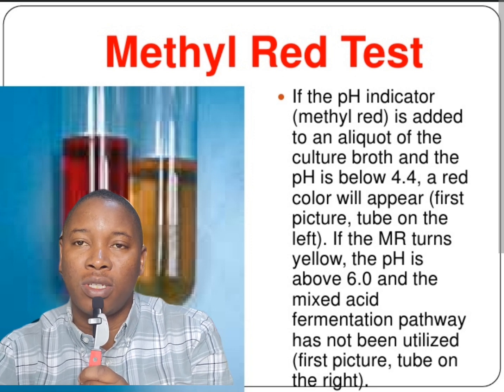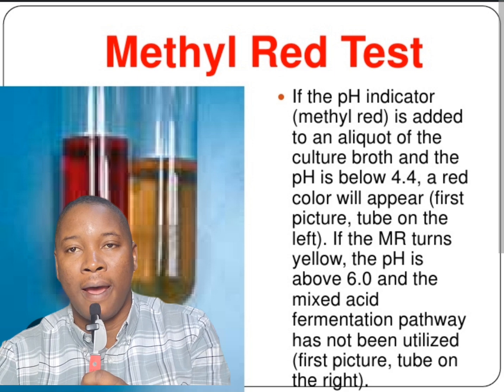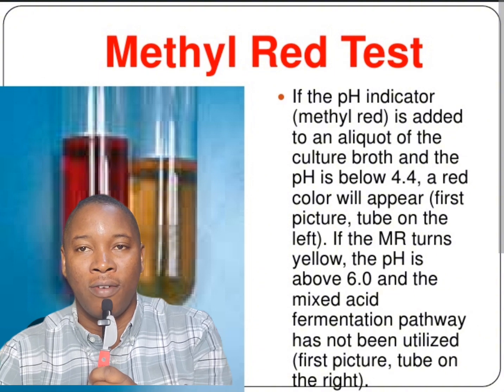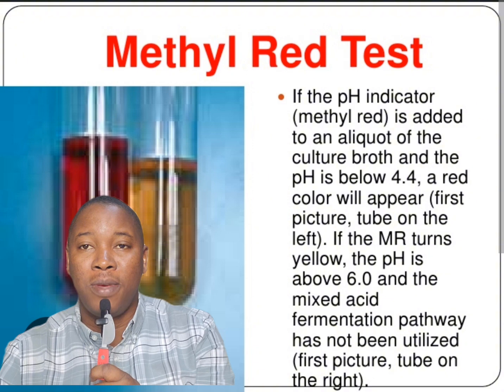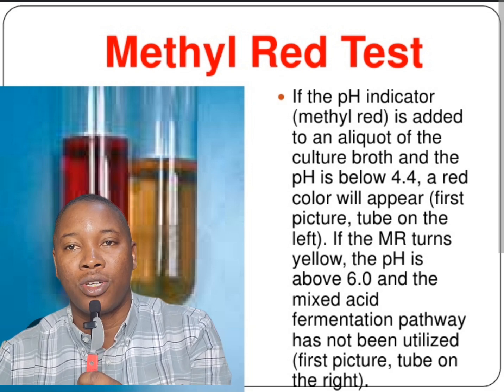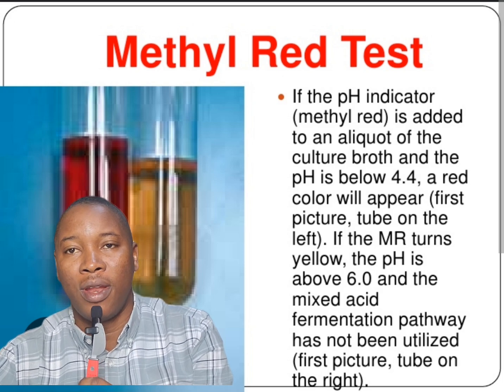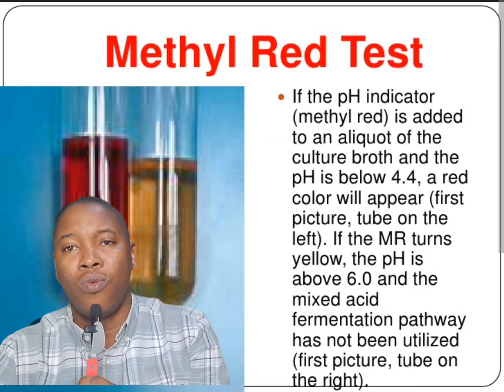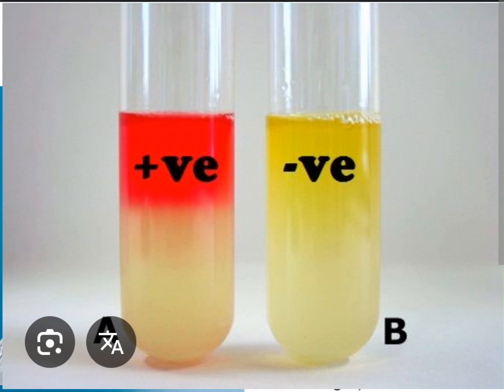Methyl Red Test